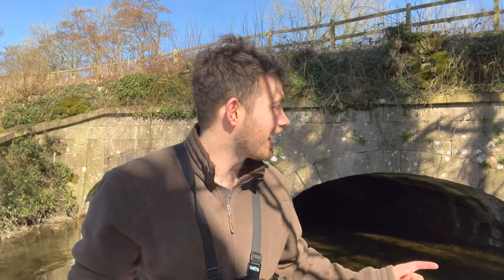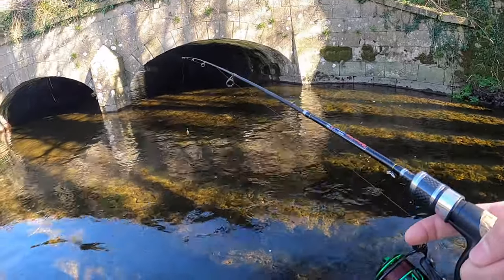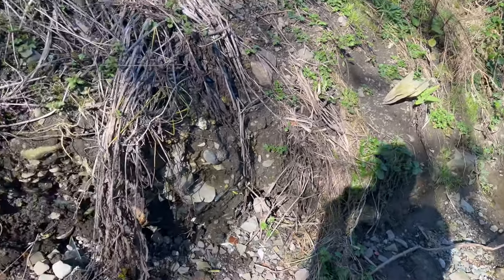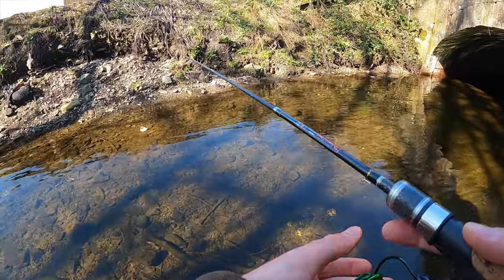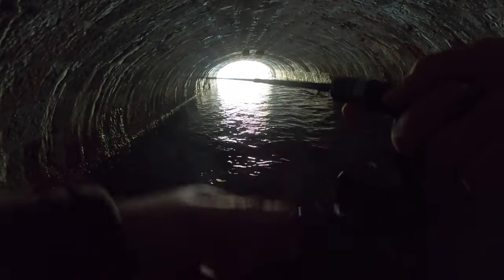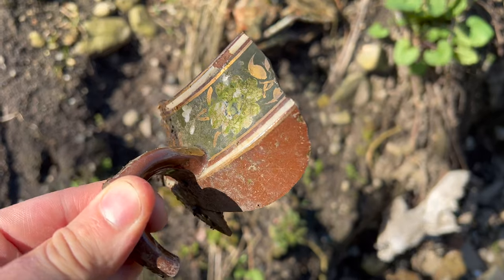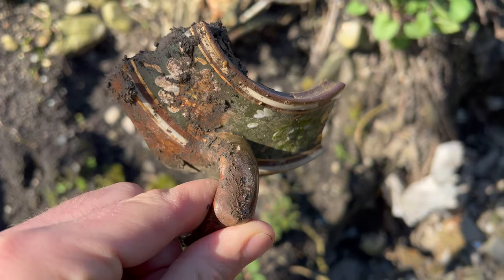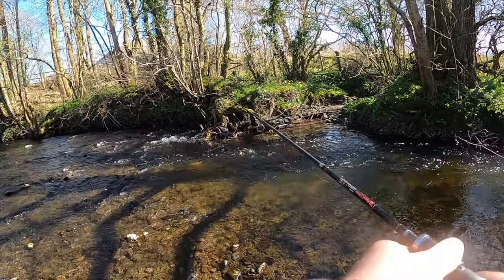Lure Fishing IN A TUNNEL?! Tiny stream Trout Fishing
Lure fishing for brown trout in a tunnel on a tiny stream in cumbria. This tunnel runs underneath the lancaster canal, and might have never been properly fished before. It's great to be finally swapping the heavy pike set up for my ultralight rigged and ready Fish Rig 180. I know this is a challenging venue to fish but found some success nonetheless. Was unfortunate to lose more fish than I caught, but had a great trip exploring.